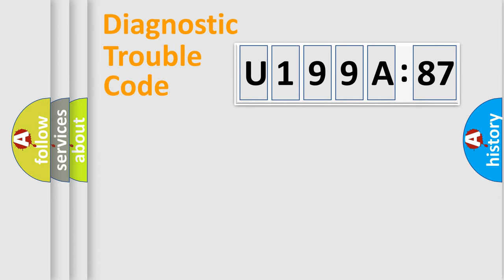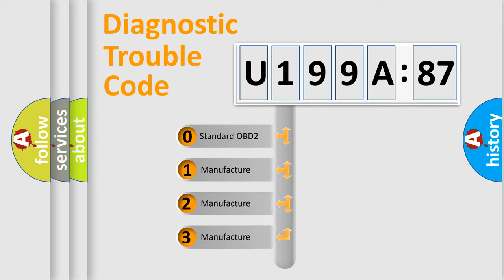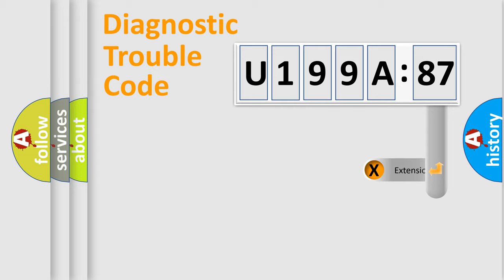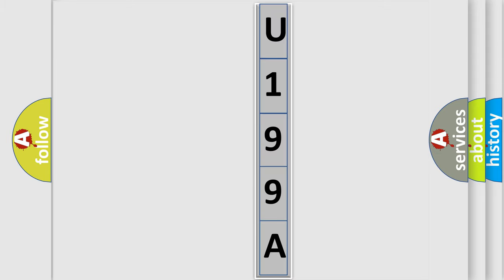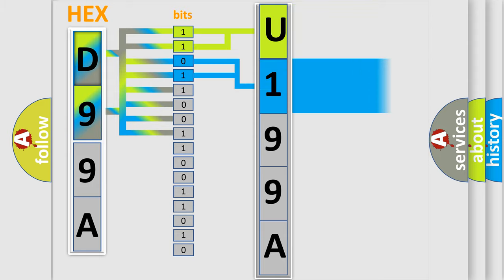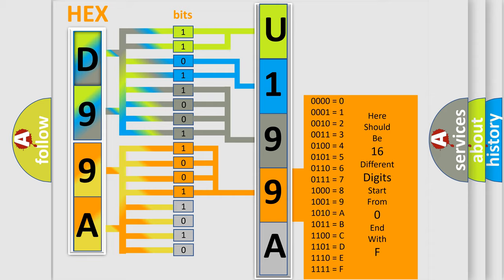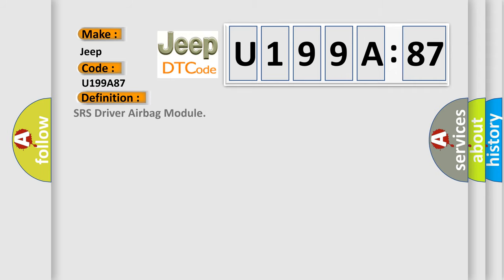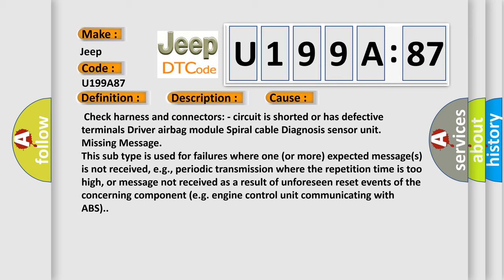DTC Jeep U199A-87 Short Explanation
Contents:
0:21 Basic DTC analysis according to OBD2 protocol standard.
1:48 Insight into programming
2:58 A diagnostically understandable description of the Diagnostic Trouble Code
3:05 Basic error definition

Make:
Jeep
Code:
U199A 87
Definition:
SRS Driver Airbag Module
Description:
Driver air bag module circuit is shorted between lines (including the spiral cable).
Cause:
 Check harness and connectors: - circuit is shorted or has defective terminals Driver airbag module Spiral cable Diagnosis sensor unit
Failure Type:
Missing Message